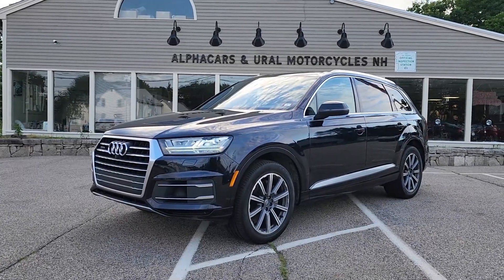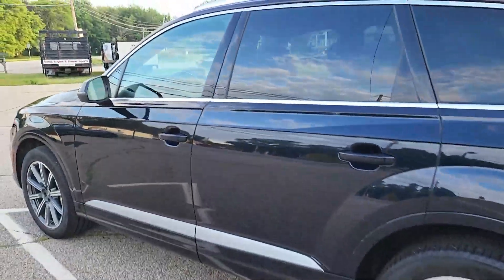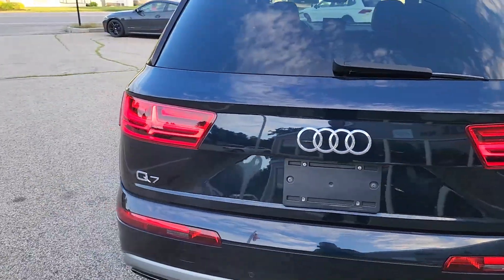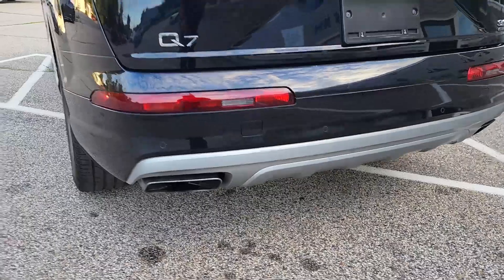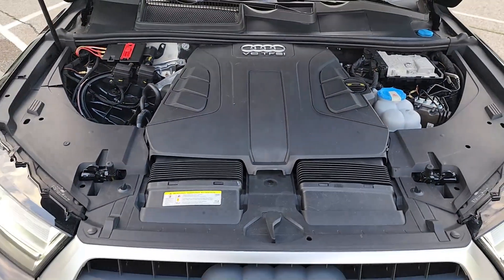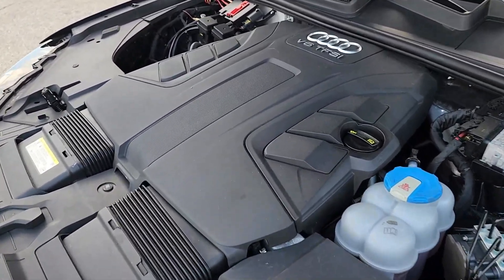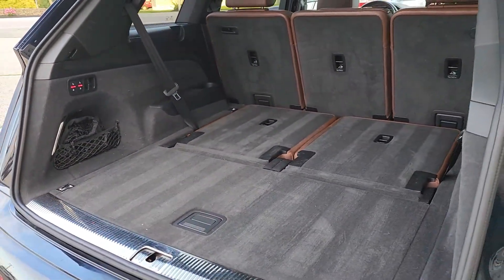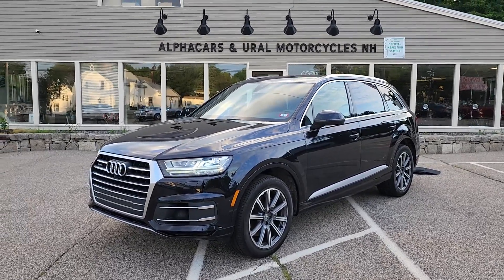2018 Audi Q7 Premium Plus: Luxury and Comfort for the Whole Family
This 2017 Audi Q7 Premium Plus boasts a clean history with only two previous owners and is loaded with desirable factory options. Enjoy peace of mind with all recent maintenance performed by the AlphaCars Service Team including new spark plugs, air filter, oil change, wipers, and detailing. Originally priced at $65,350, this Q7 features stunning Nougat Brown leather seats, a panoramic Vision Package, a powerful 3D Bose sound system, Cold Weather package for ultimate comfort, and advanced tech features like Apple CarPlay, Android Auto, and Audi Connect PRIME & PLUS. Don't miss this exceptional opportunity to own a luxurious and feature-rich Audi Q7! Use the link below to view our detailed listing, where you will find current pricing and availability!

*ALPHACARS & MOTORCYCLES*
2017 Audi Q7 Premium Plus

*VIDEO CHAPTERS*
0:00 Exterior Styling, Color, & Condition
2:45 Interior First Row Design, Features, & Condition
5:10 Engine Compartment
6:20 Interior Second Row
6:50 Third Row & Cargo Space
8:20 For Sale at AlphaCars! Final Comments

*OUR LOCATIONS*
AlphaCars & Motorcycles (Boxborough)
649 Massachusetts Ave, Boxborough, MA 01719

178 Great Road, Acton, MA 01720

116 Main Street, Spencer, MA 01562